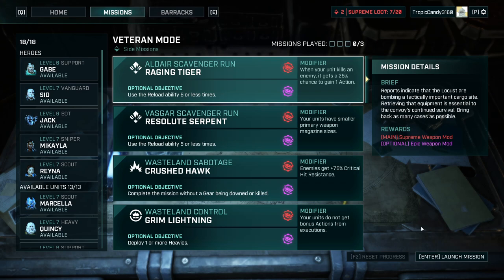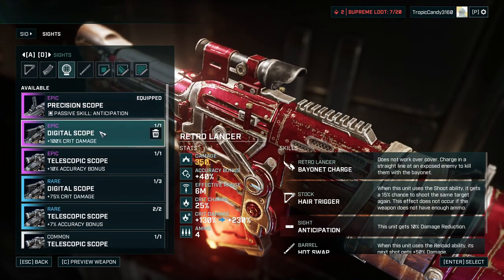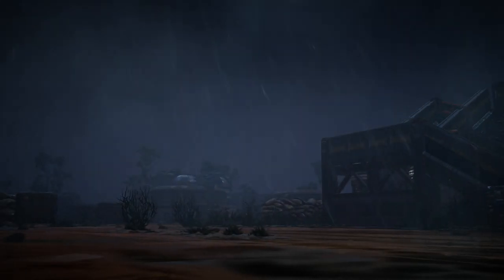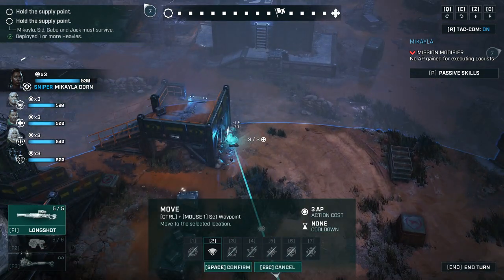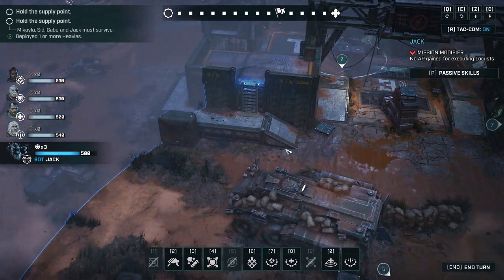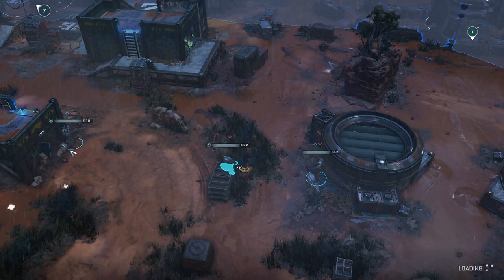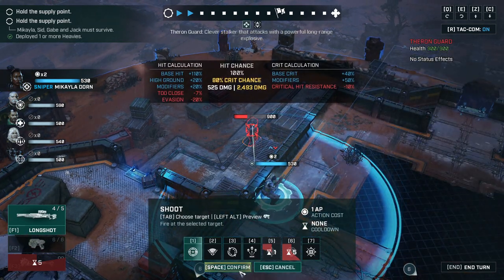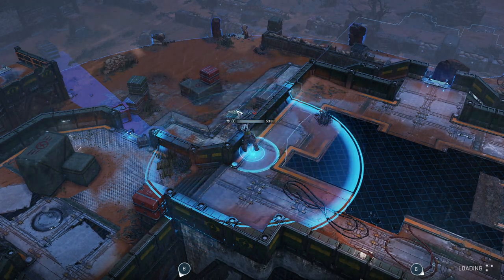GRIM LIGHTNING - DEATH IN AN ABANDONED FACILITY PLANT || #51 Gears Tactics Blind Play-through